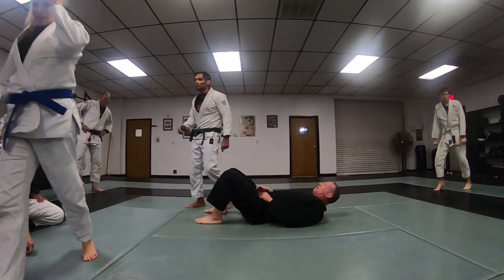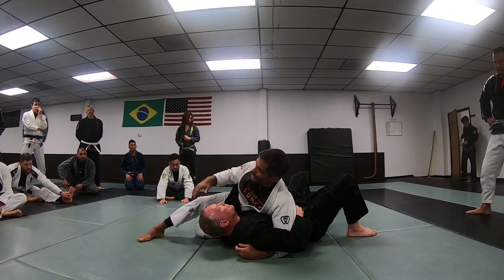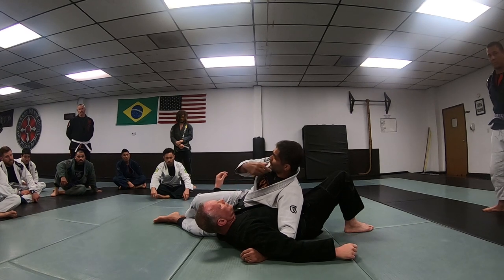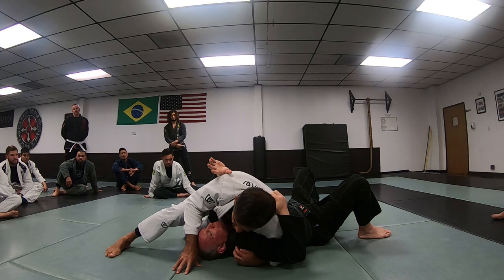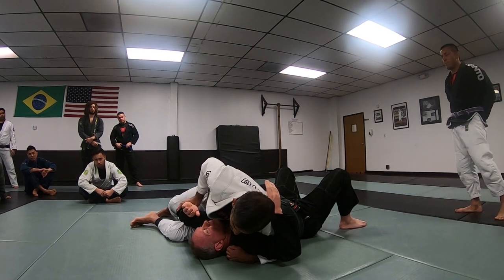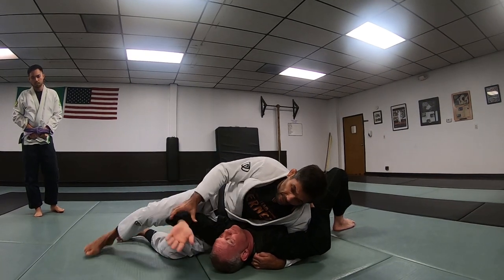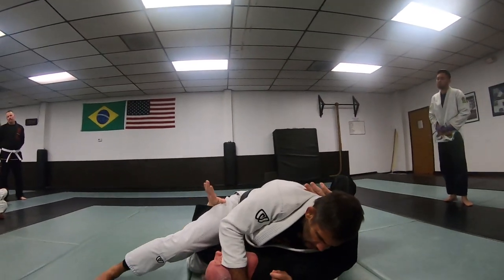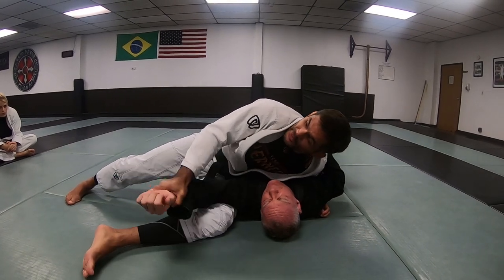Jiu-Jitsu Technique: Side Control to Joint Lock Submissions (Shoulder Lock, Key Lock & Wrist Lock)